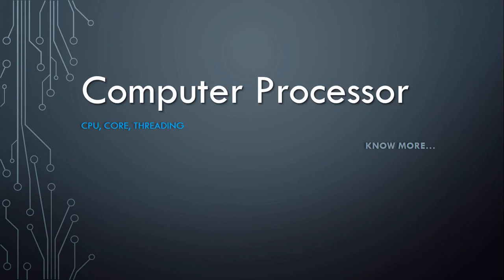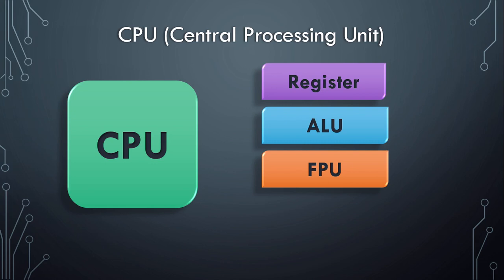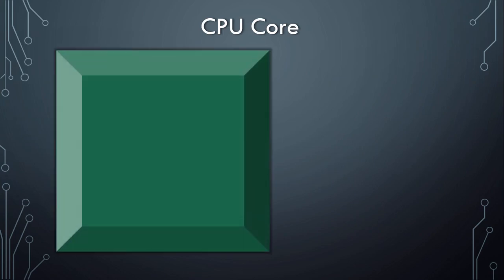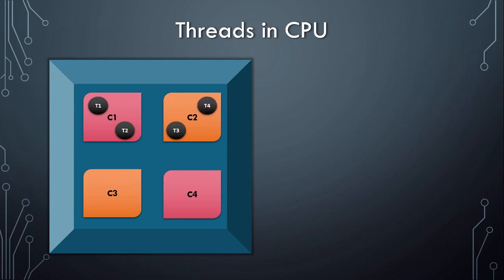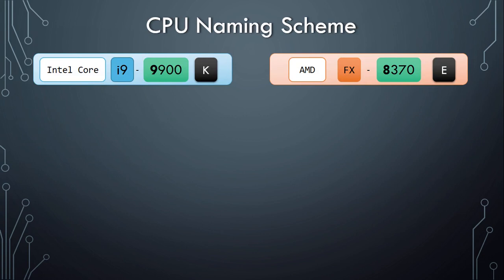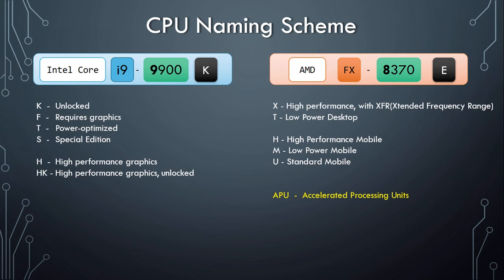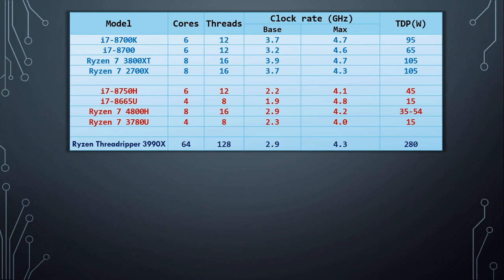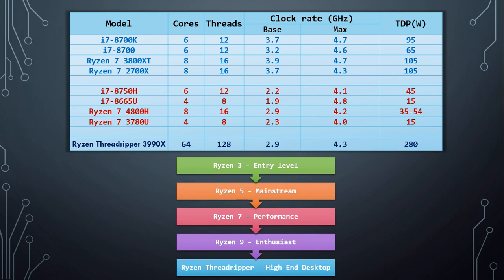Computer Processor (CPU , CORE , THREAD & More...)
In this video you will be able to know the basic details and components of a Computer Processor.

Topics covered :
* What is CPU ?
* What is a CPU CORE ?
* Some more details about processor including CPU naming Scheme.

Please watch this video to know the above in details !!!